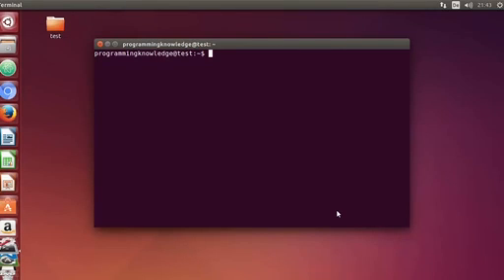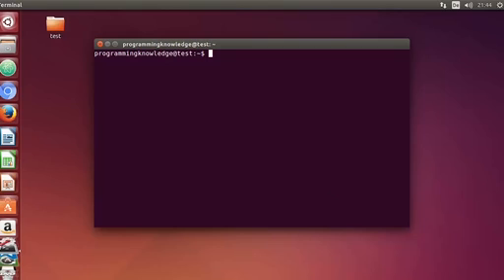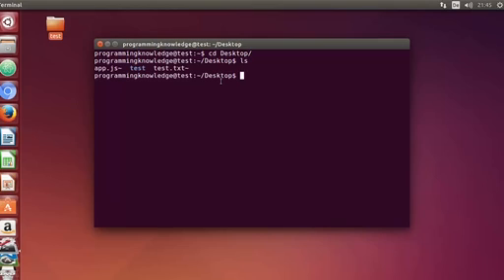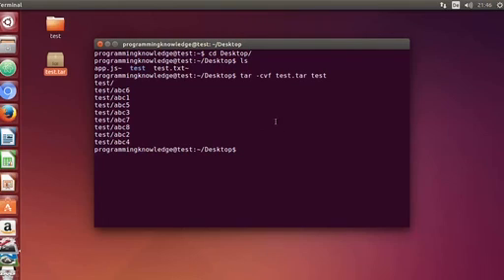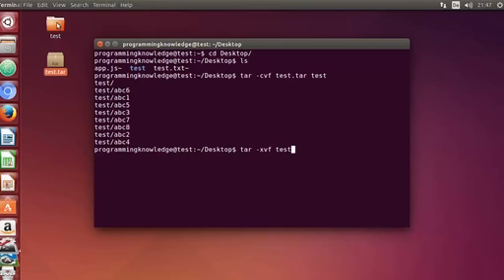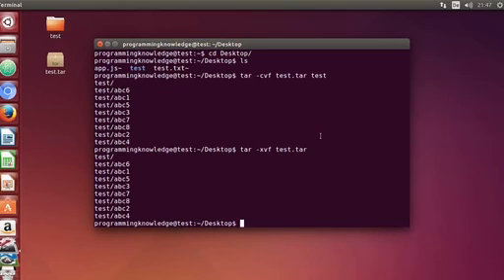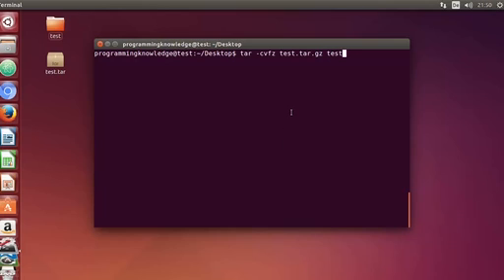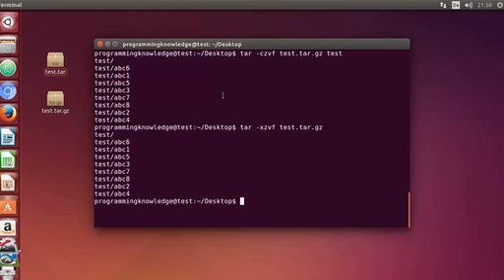Ubuntu Lesson 36: Tar Command to Compress and Extract Files - Tutorial For Beginners